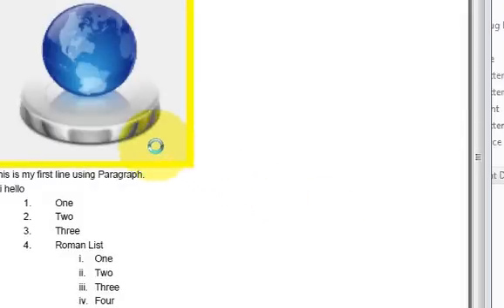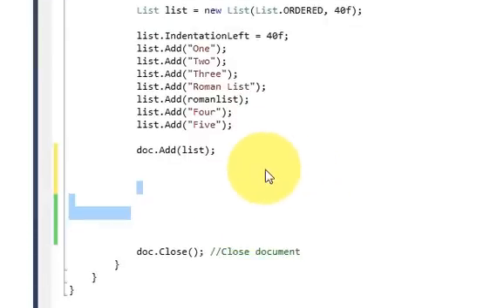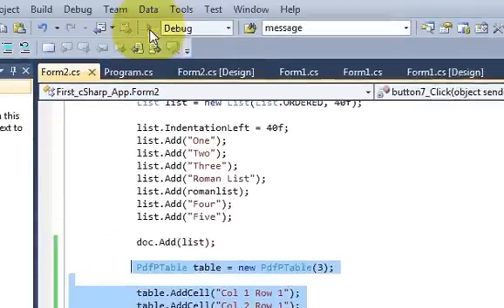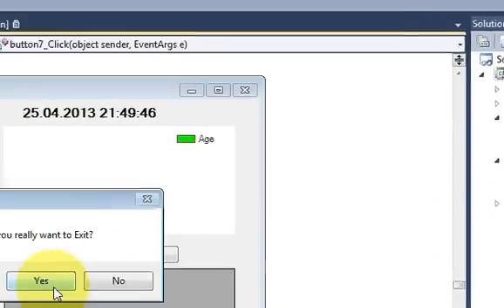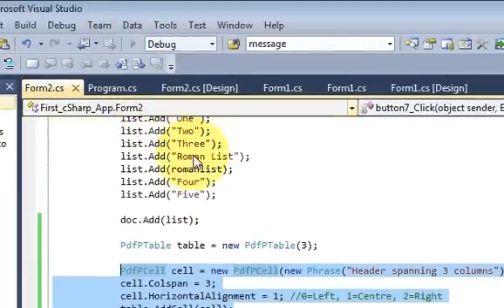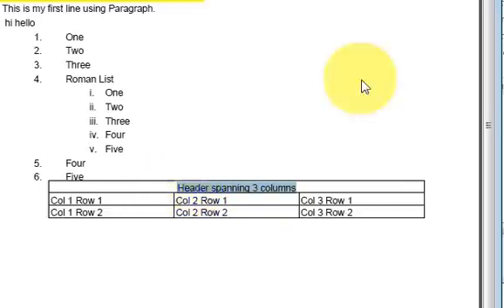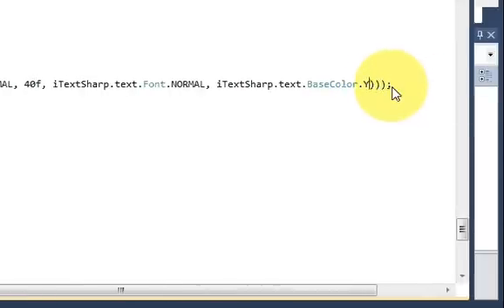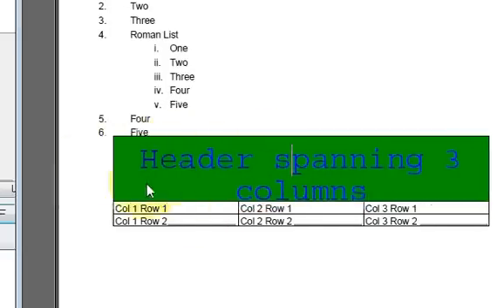C# Tutorial 45: iTextSharp : Add table into existing PDF using iTextSharp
How to specify the position of the table in a pdf file using iTextsharp
c# - iTextSharp table width 100% of page
iTextSharp-Introducing-Tables
iTextSharp - Introducing Tables
Creating PDF Tables using C#
c# - How to set the cell width in itextsharp pdf creation
iTextSharp Tables